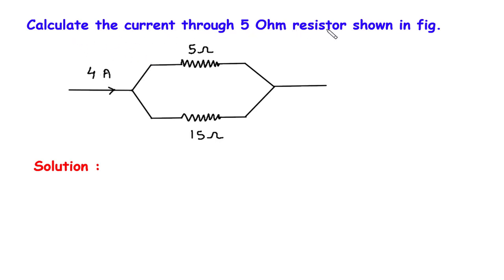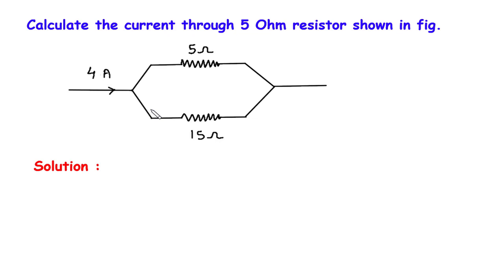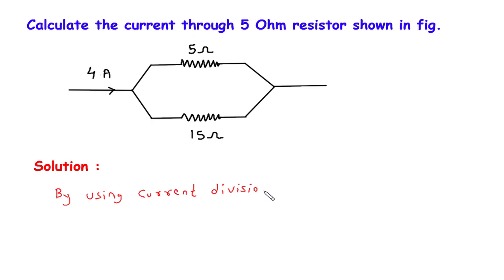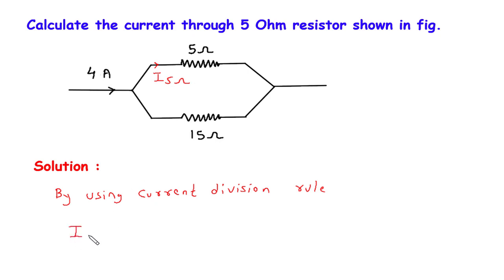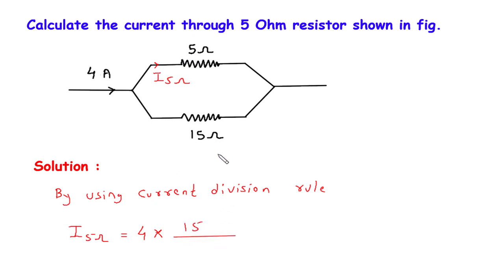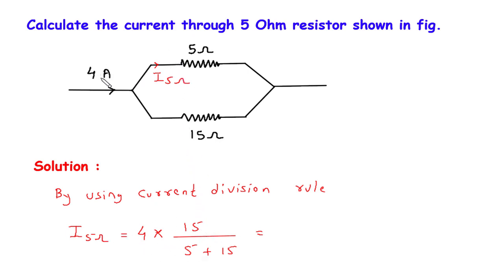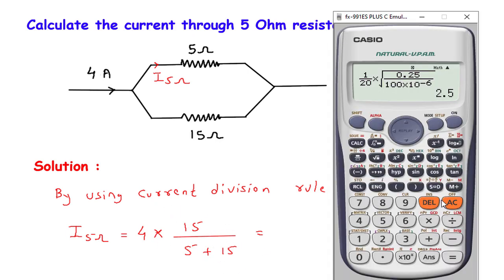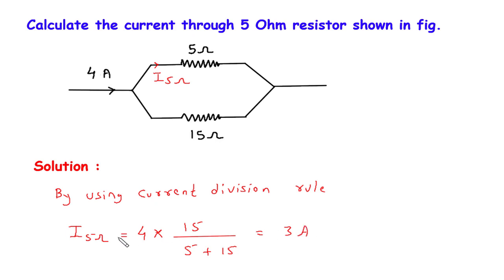Current Division Rule Simple Example